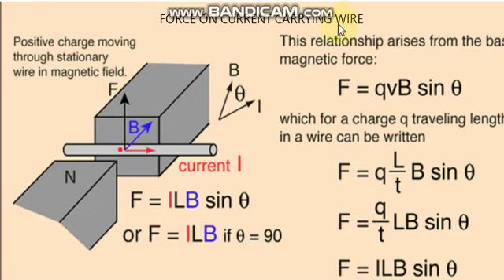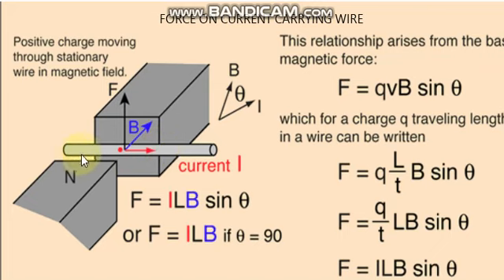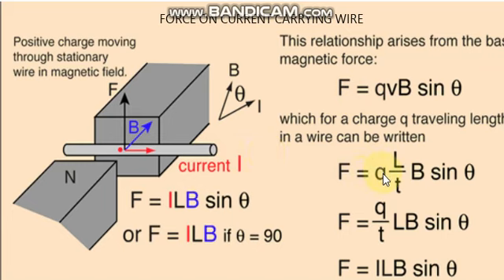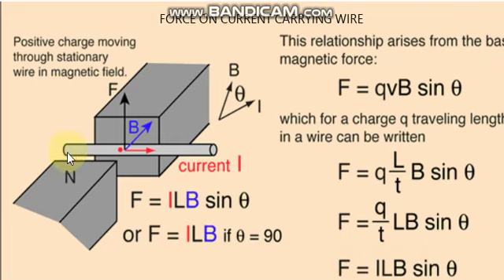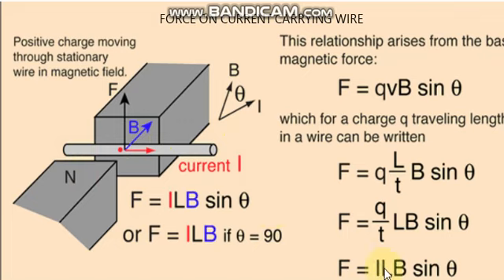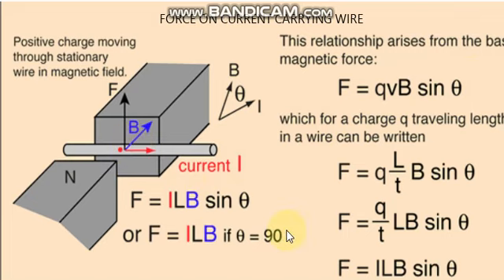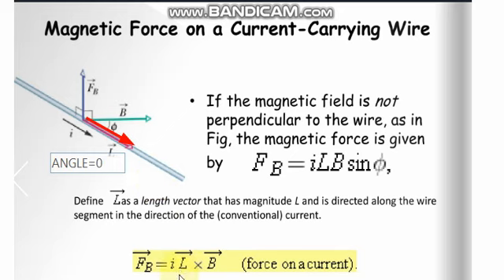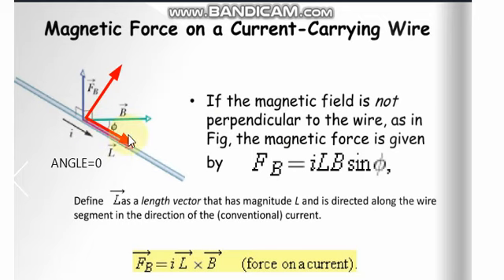Lec 6 force on currents part 1